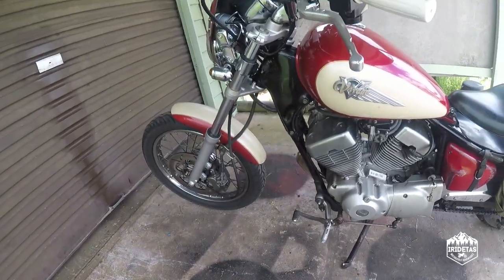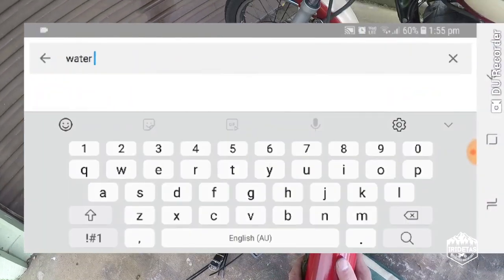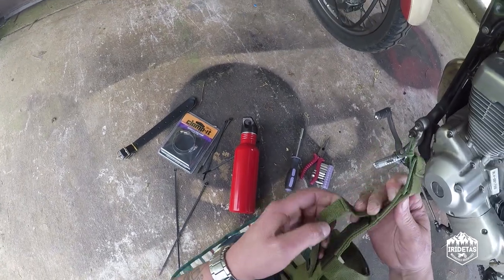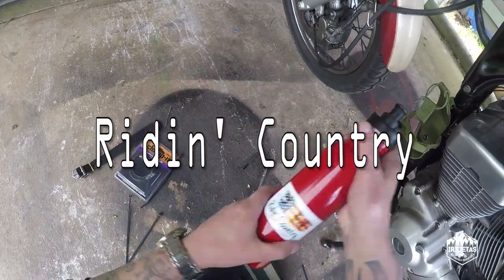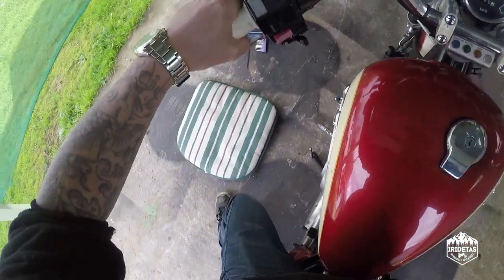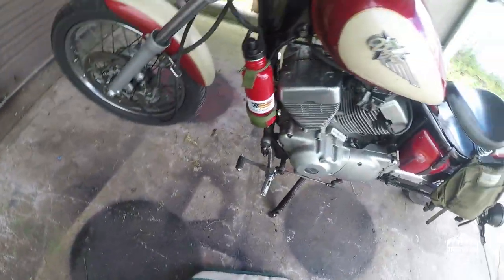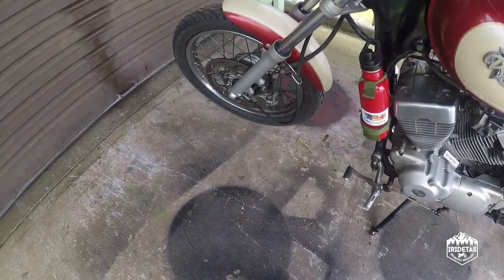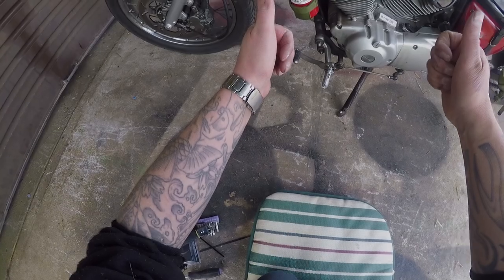Budget Bobber Build #43 | Budget DIY Frame Mounted Emergency Fuel Bottle Holder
**Before commenting about fuel near the engine, you prob need to think about where the fuel tank on a motorcycle sits. oh yeah its near the engine!!!

**If your going to carry fuel choose your bottle wisely, watch for any degredation**

In this episode we install a budget DIY frame mounted emergency or extra fuel bottle holder on Gilby the Yamaha XV250, Virago 250, V-star 250 or Route 66.  Frame mount bottle holders are comnon in the chopper world. If its not for you its not for you.  i dont care!!